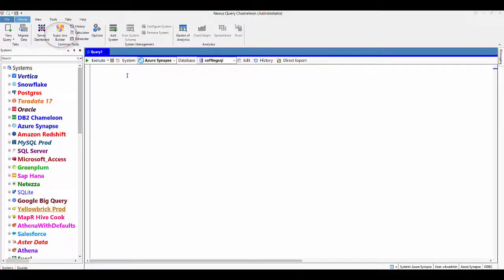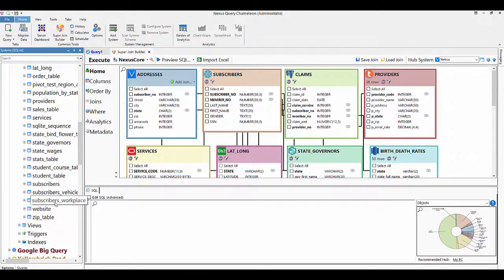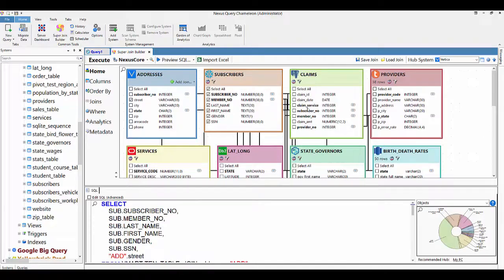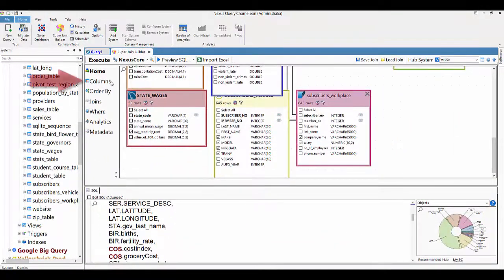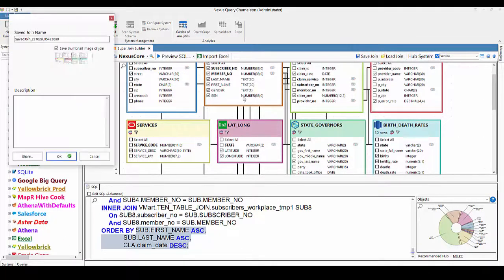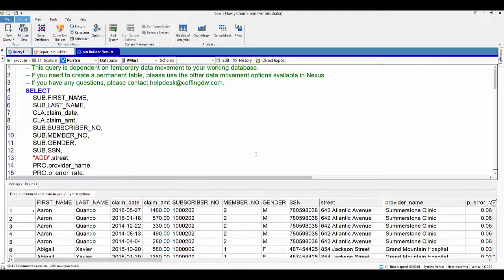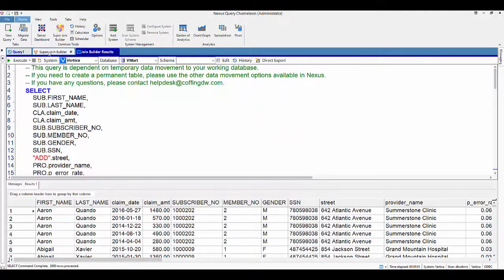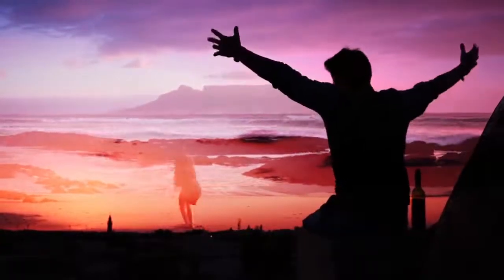15 table join across 15 systems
Records are made to be broken, so we decided to do a 15-table join across fifteen different systems. Most of our customers are joining tables across two systems, but we want to show the incredible capabilities of Nexus when performing federated queries.